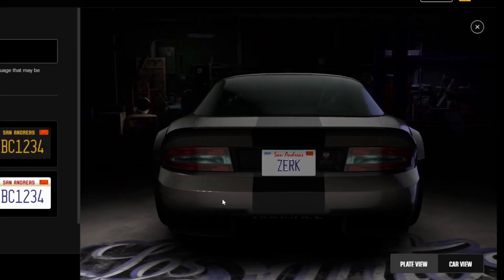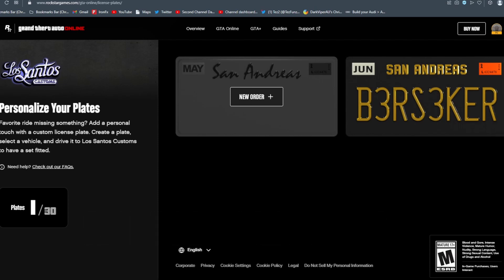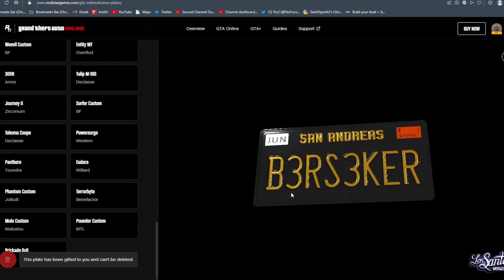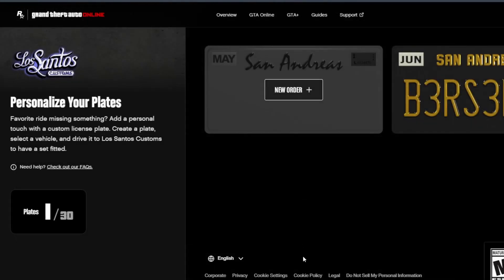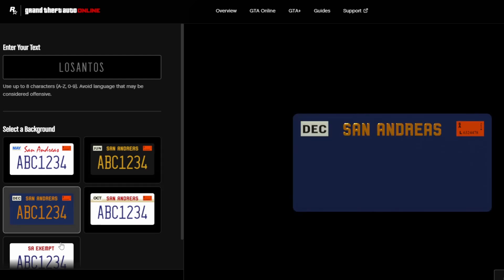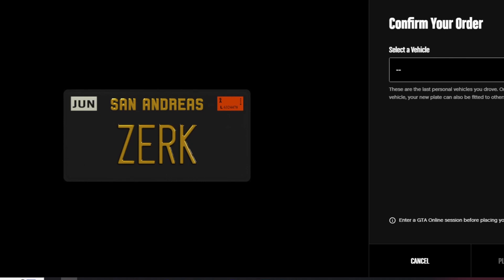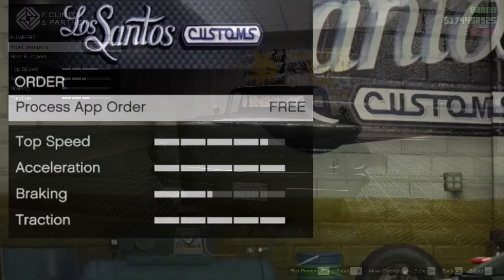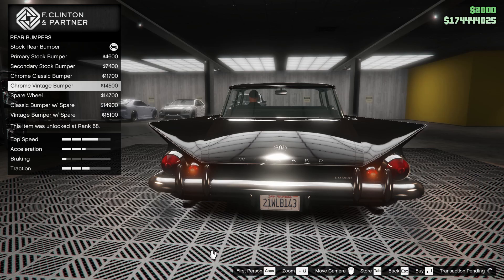NEW GTA Online Plate Customization! (How It Works & More!)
In this video I go over the new plate customization feature added to GTA Online!